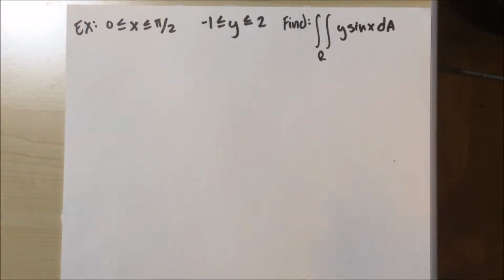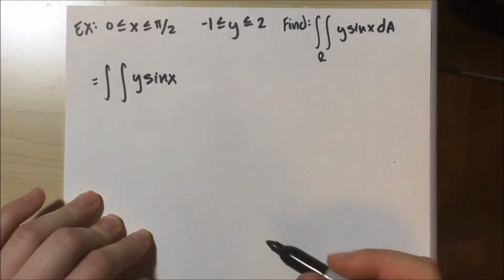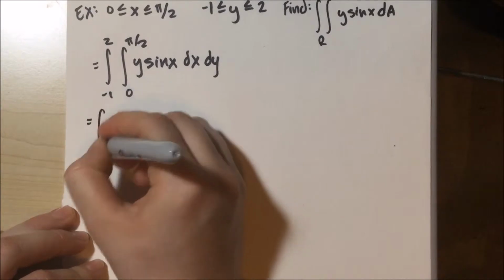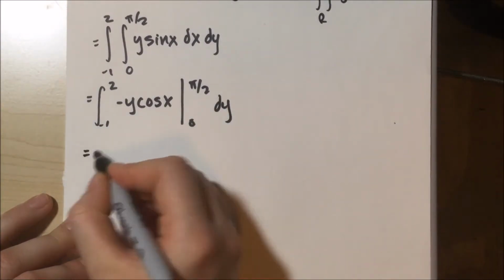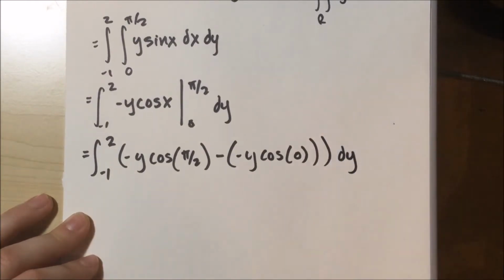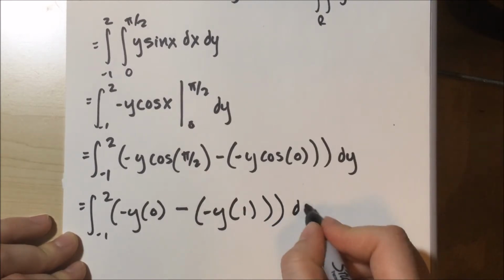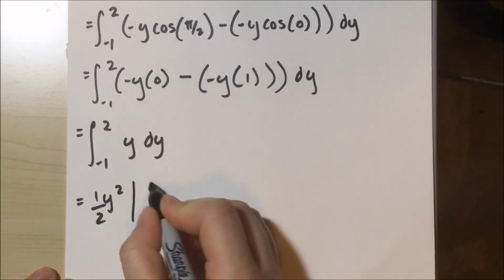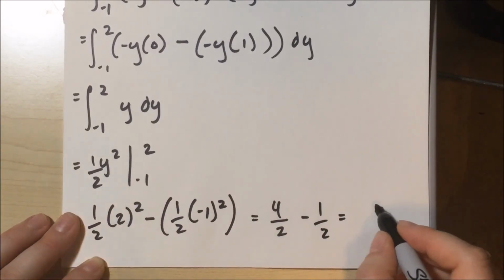Double Integration Example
This is an example of how to set up and evaluate a double integral.